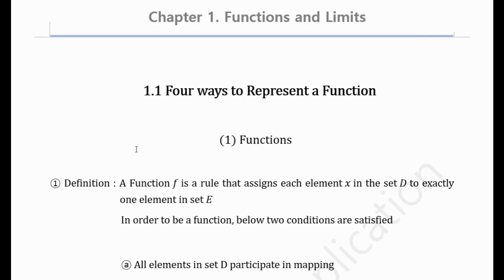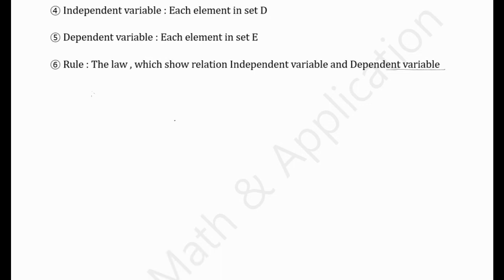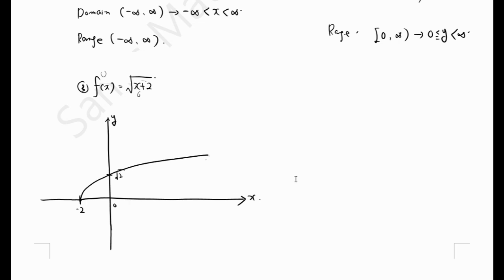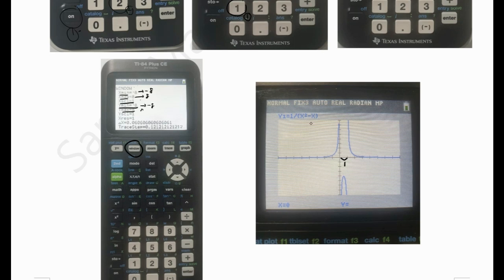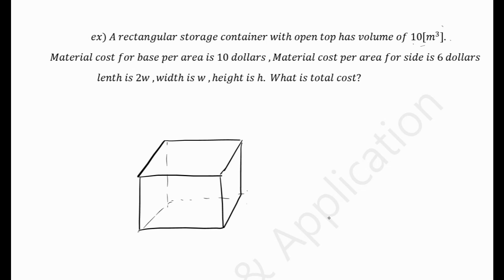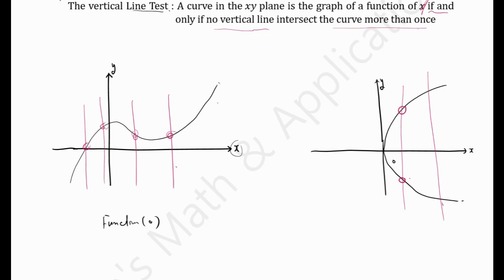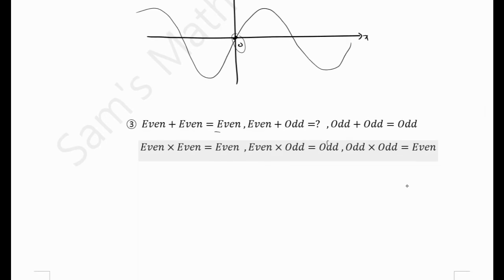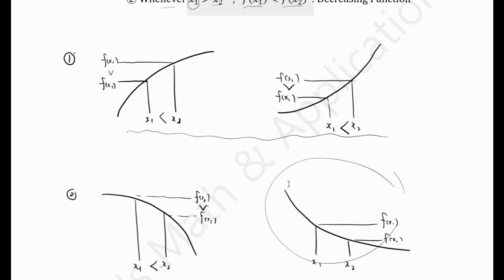1 1 Four ways to Represent a Function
This is English lecture about Four ways to Represent a Function for calculus
Reference Book : Calculus Metric version 9E(James stewart , Daniel Clegg , Saleem Watson)